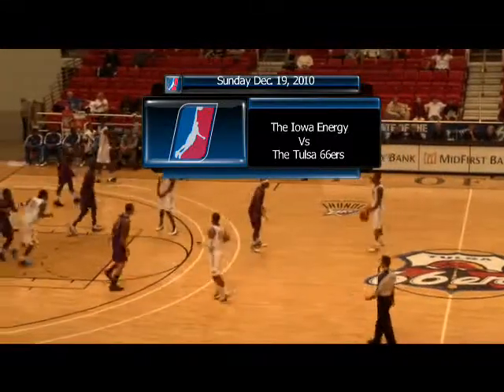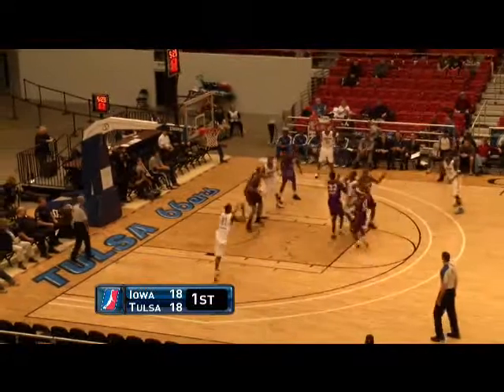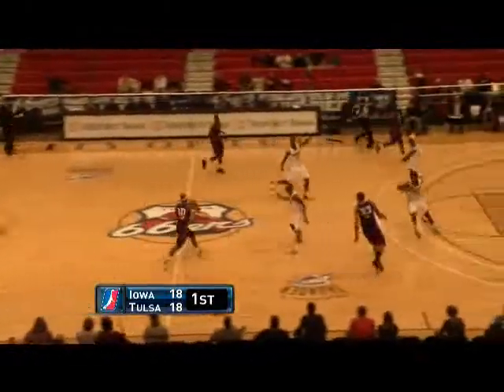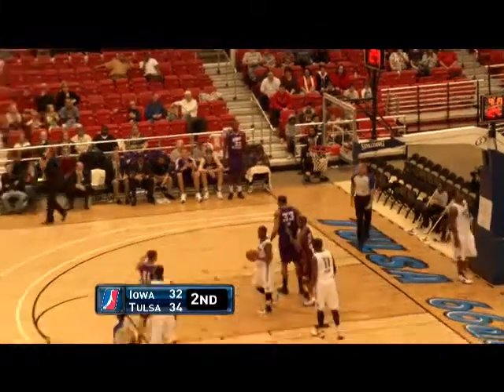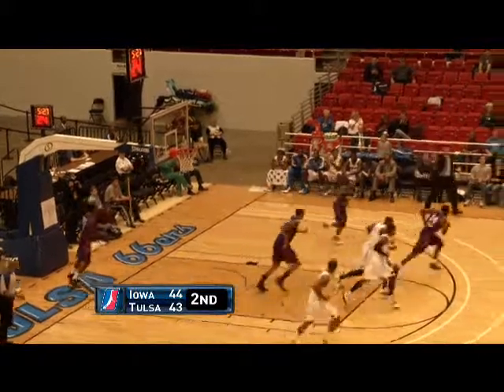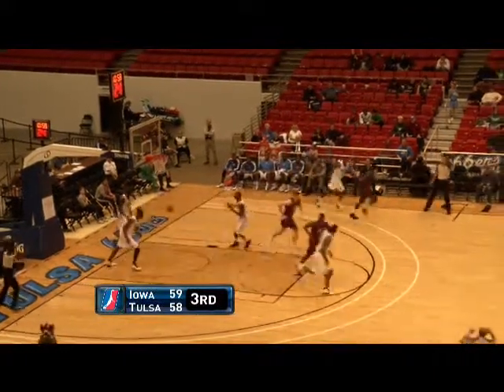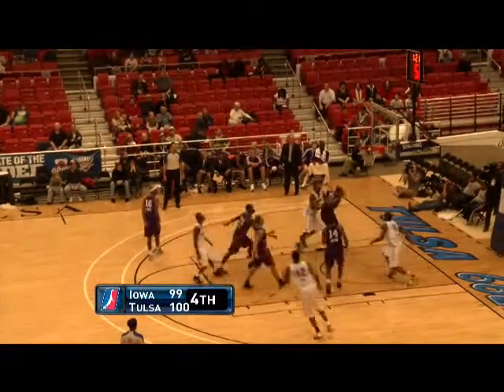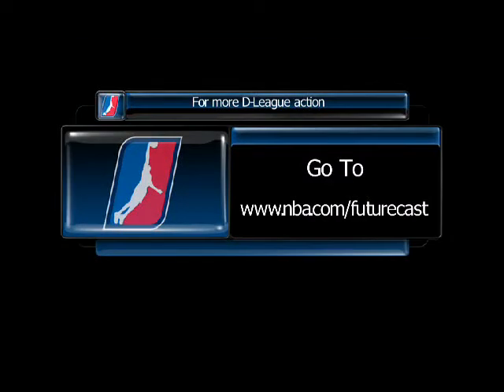Energy 104, 66ers 109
Tulsa 66ers hang in there to the end to win this game Sunday afternoon in Tulsa Oklahoma against the 1st place team in Eastern Div. of the NBA D-League The Iowa Energy with a score of Energy 104, 66ers 109.